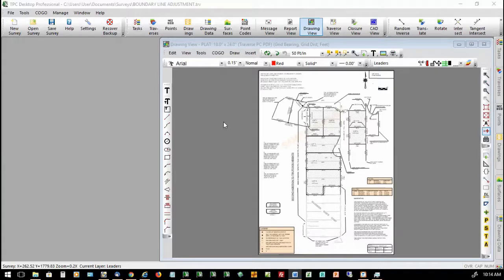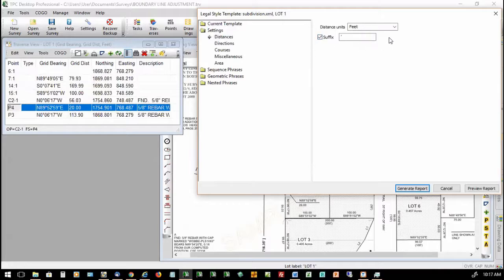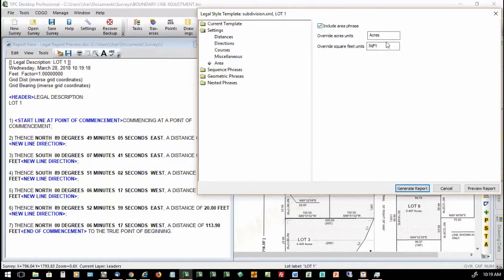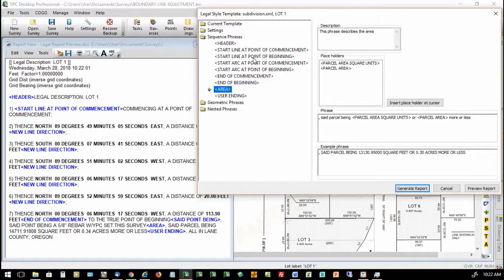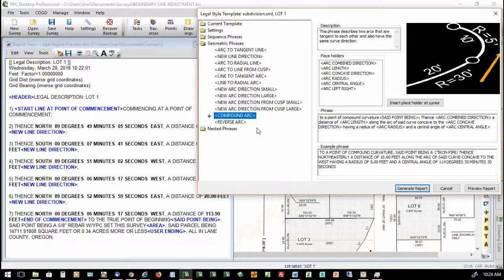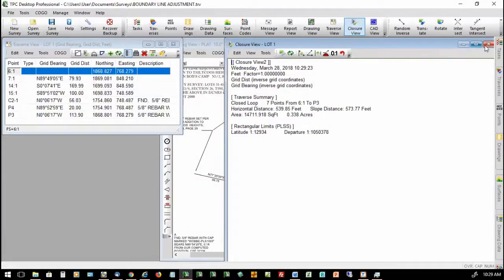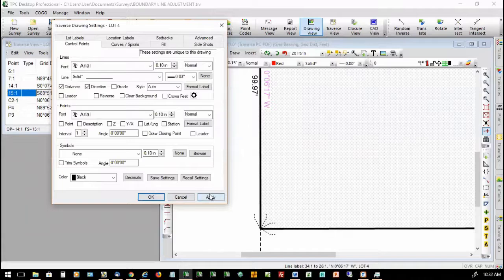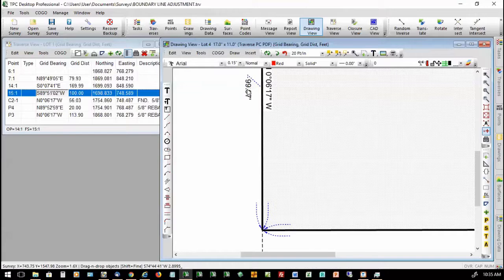What's New in TPC Desktop 2018 Release 1